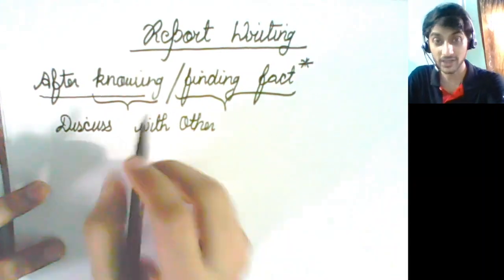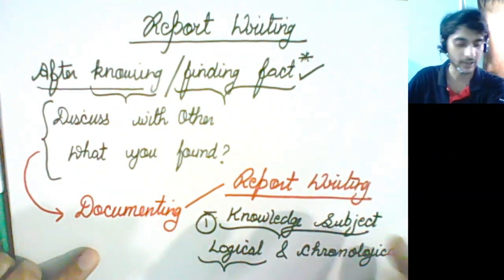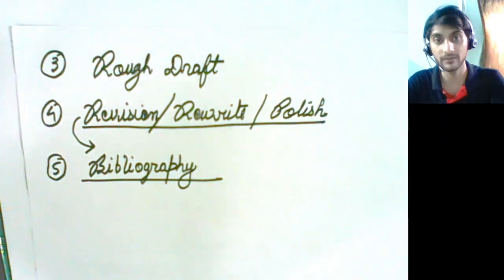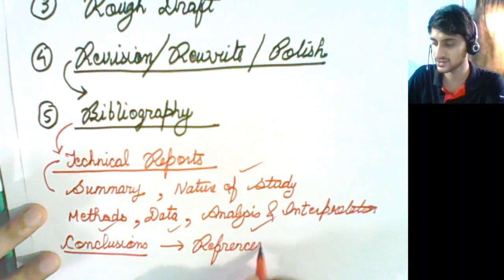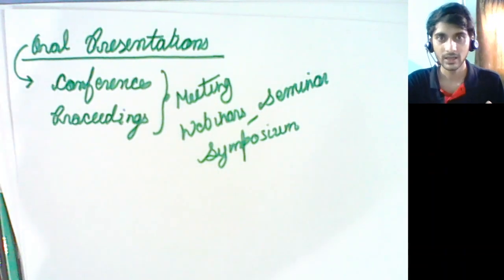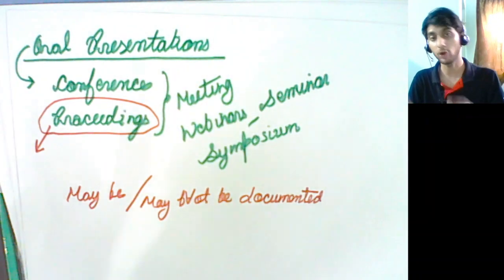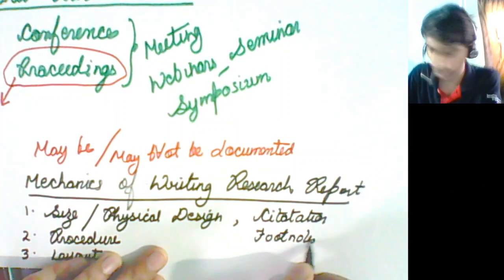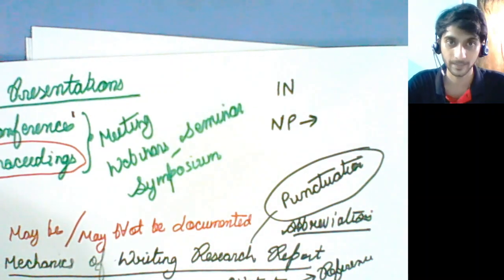Report Writing in Research-Research Methodology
Report Writing in Research-Research Methodology-This Video covers the basics of framing a research paper after data interpretation.